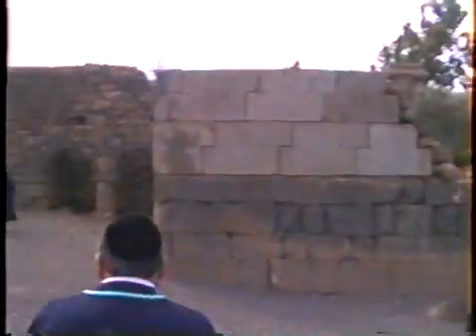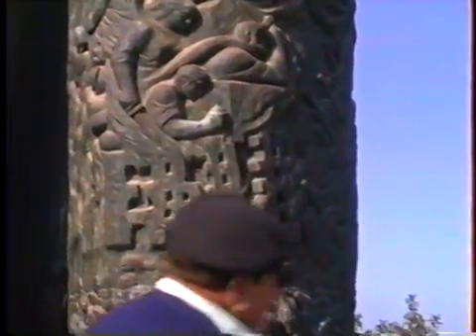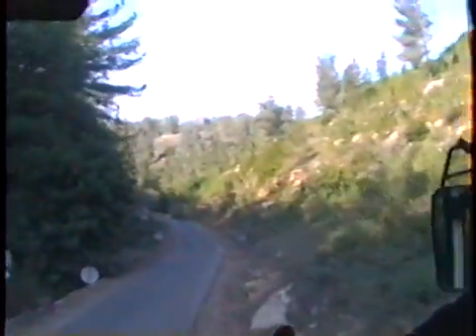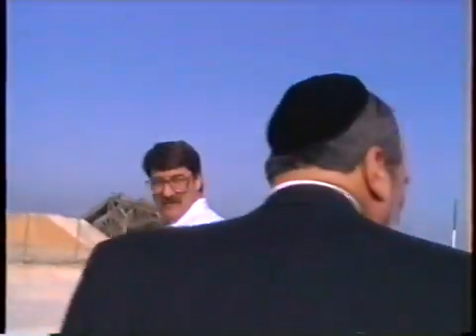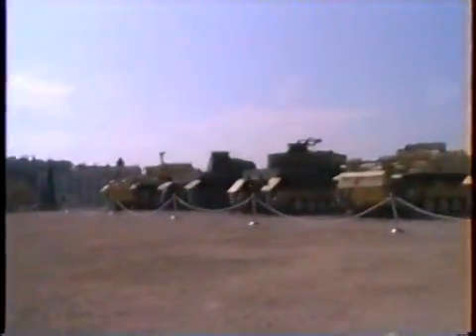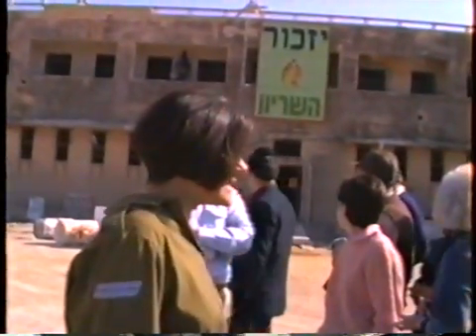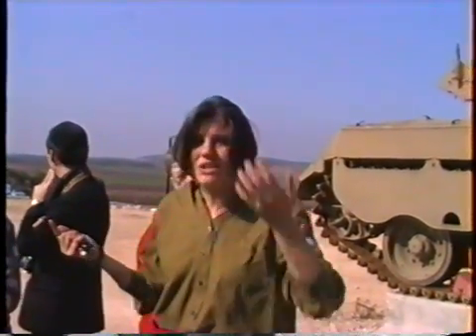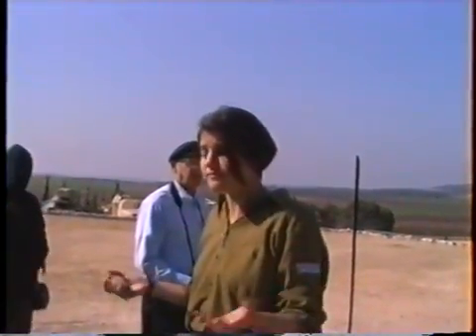1992 Israel trip Rabbi Wein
1992 Israel Trip Rabbi Wein part 2
check the actual date